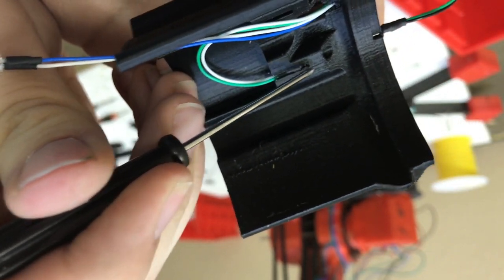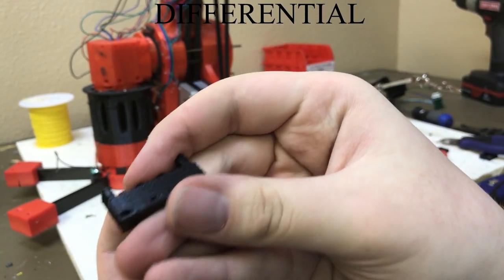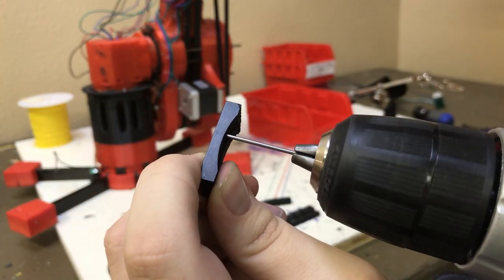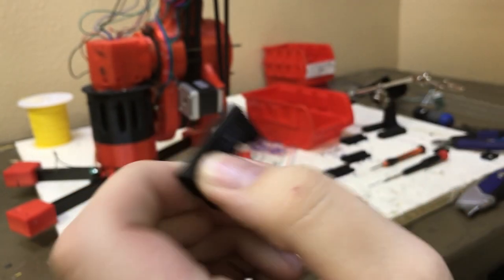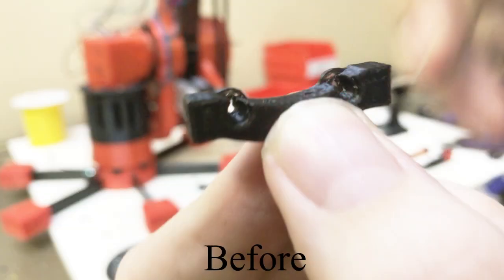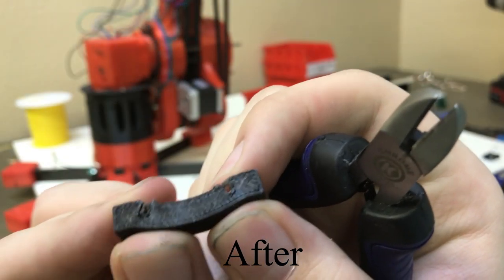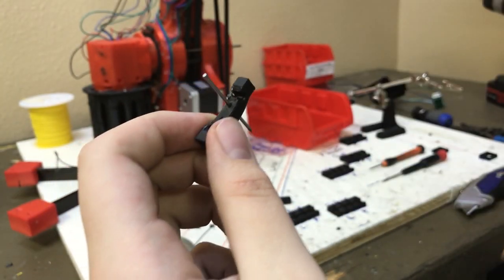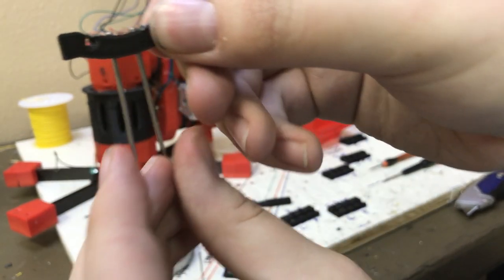End Arm & Differential Photo. Assembly